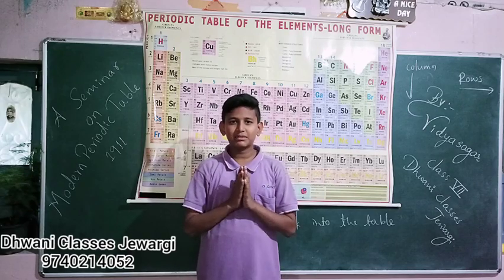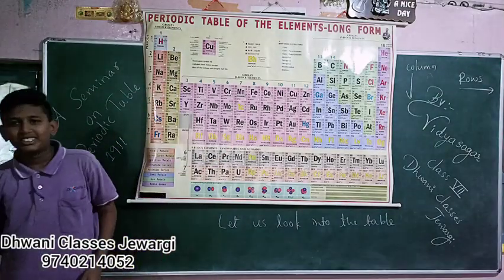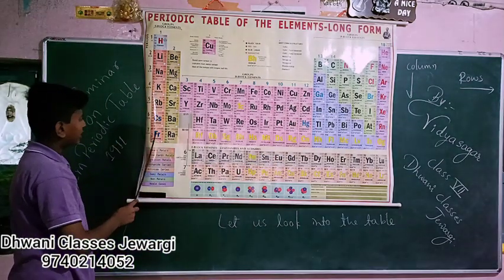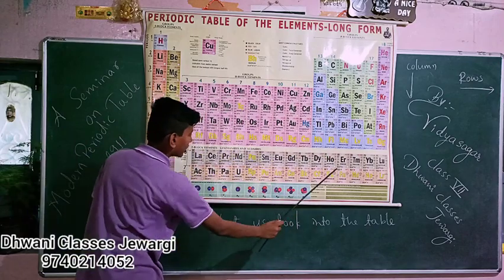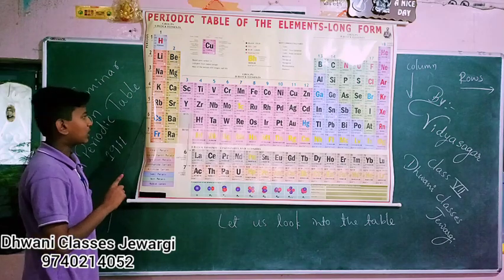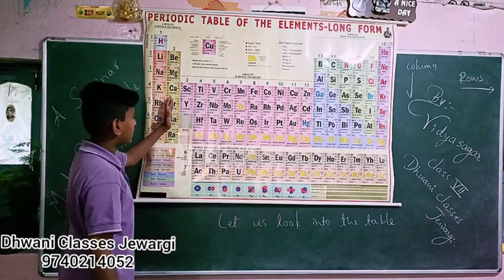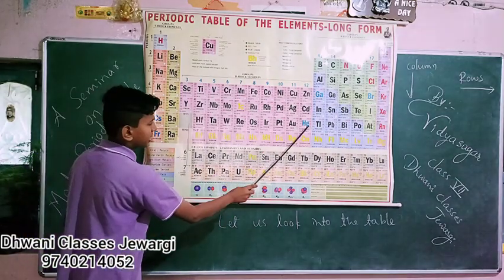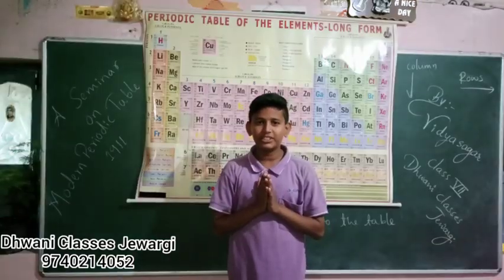A SEMINAR ON MODERN PERIODIC TABLE BY VIDYASAGAR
Class VII Student, Dhwani Classes Jewargi